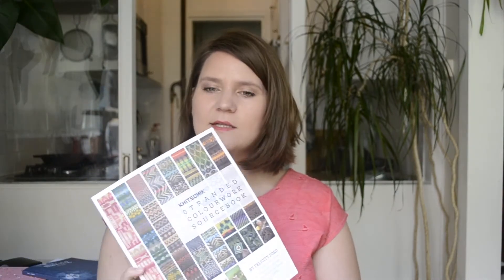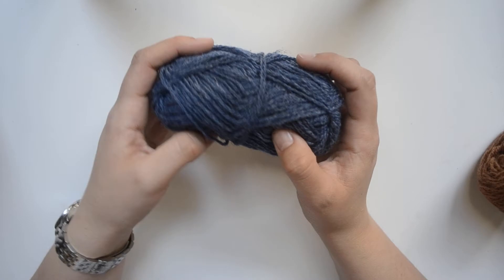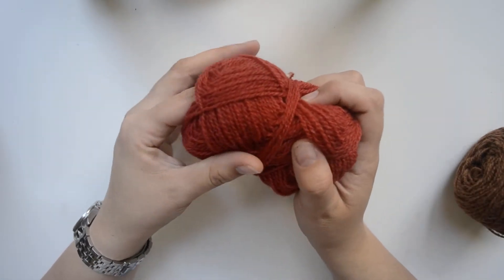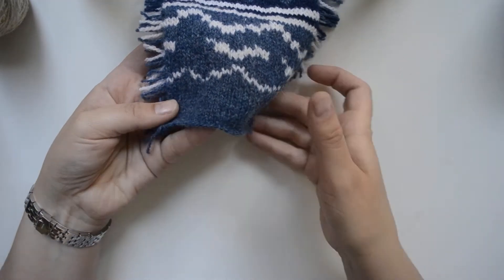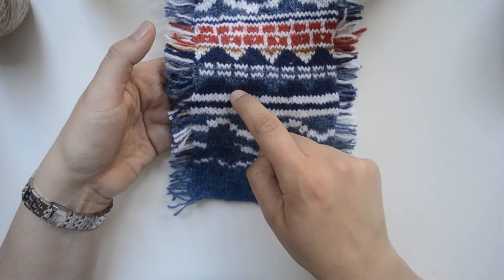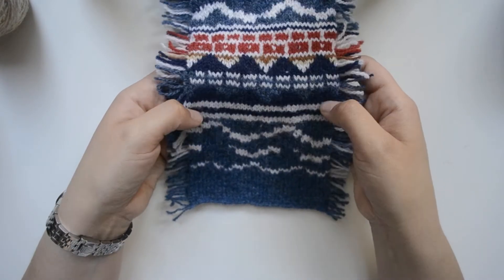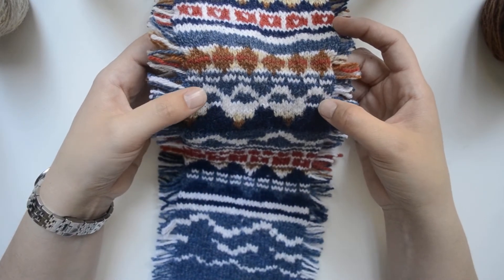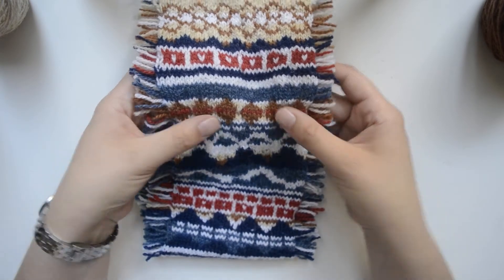STRANDED COLORWORK PATTERNS - the knitsonik system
During Felicity Ford (aka knitsonik)'s class Quotidian colorwork, I started a swatch based on my Vans trainers. Have a watch if you're interested in my thoughts behind the stranded colorwork patterns I designed!